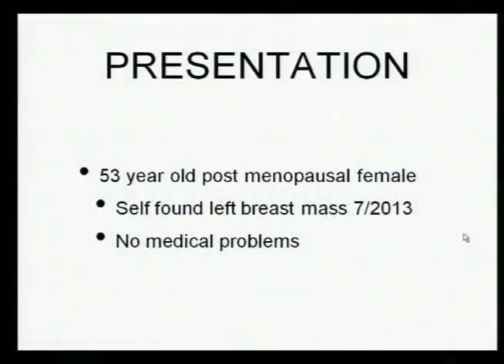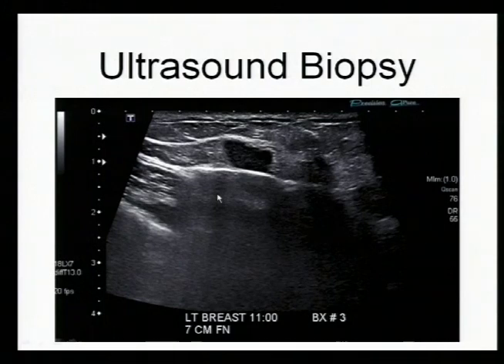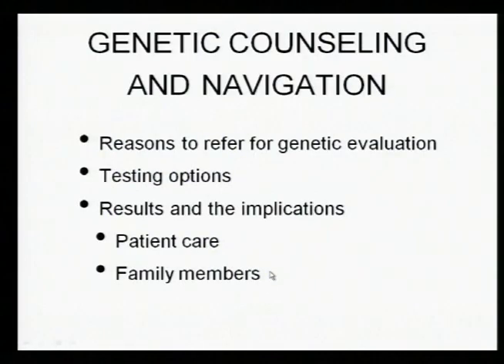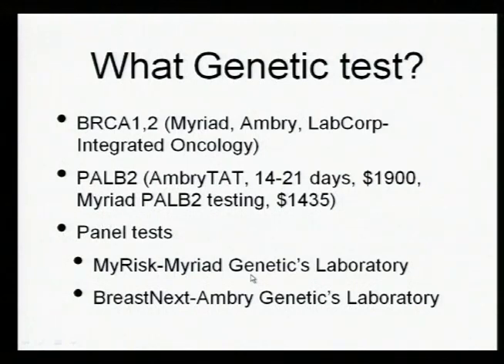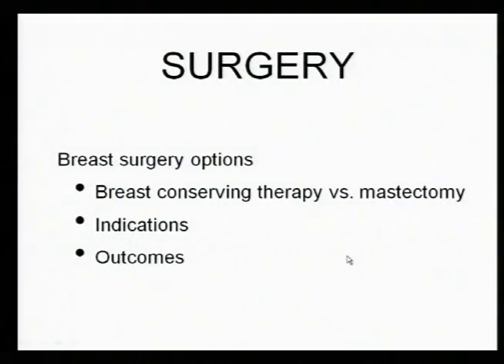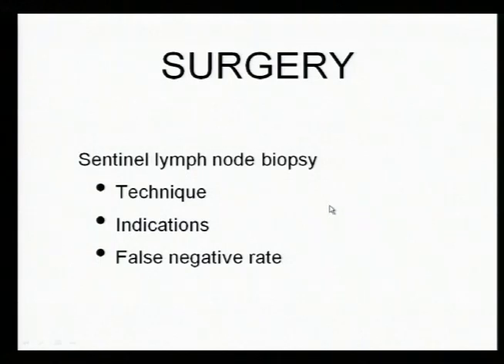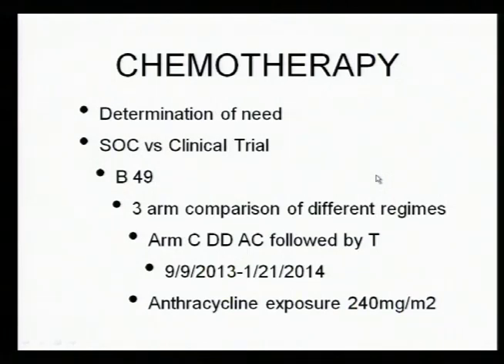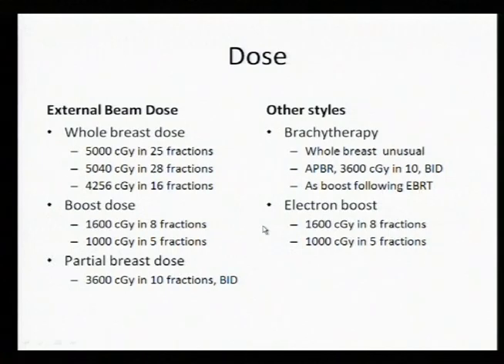Multidisciplinary Care of the Patient with Breast Cancer 1/7/15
Debra Prow, MD, Oncology/Hematology
Grant Goldsberry, MD, Radiology
Jamie Weydert, MD, Pathology
Mary Ellen Carano, RN, BA, MSW
Benjamin Schlicher, MD, General Surgery
Shane Hopkins, MD, Radiation Therapy
Mary Greeley Medical Center
McFarland Clinic
William R. Bliss Cancer Center